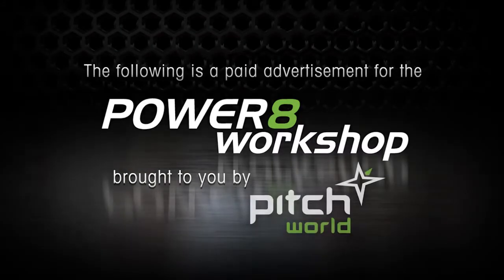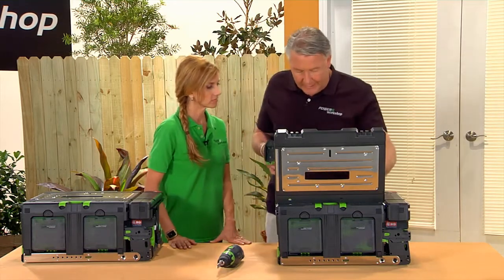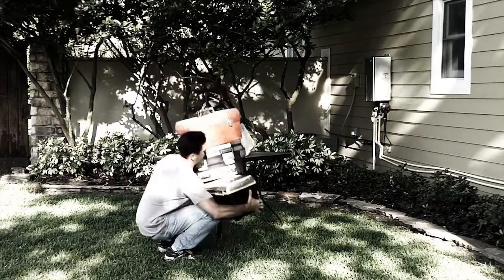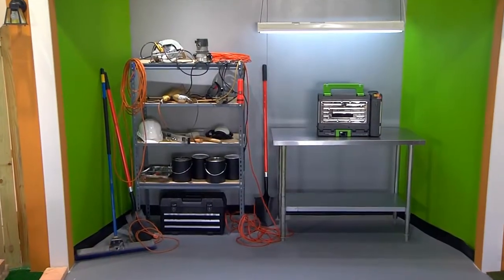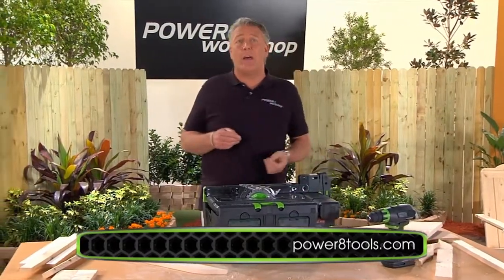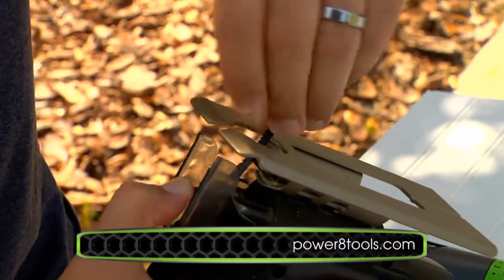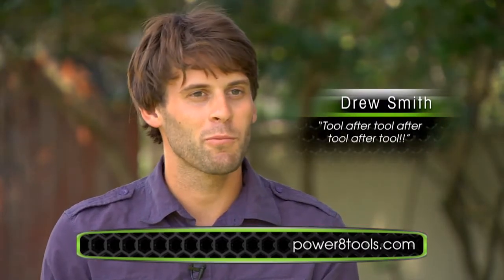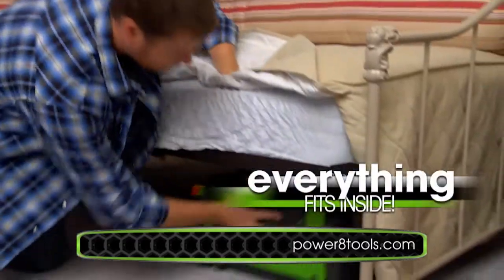Power 8 2830